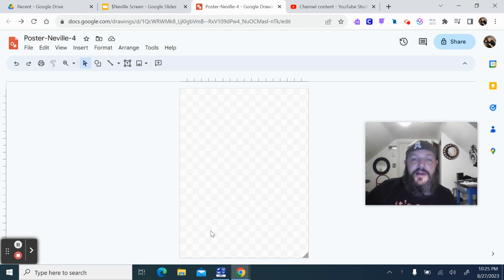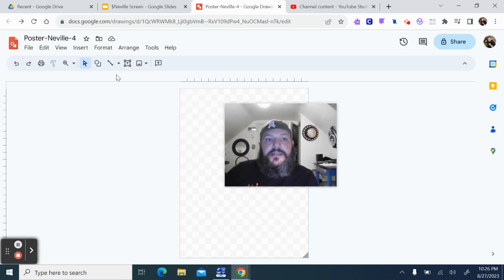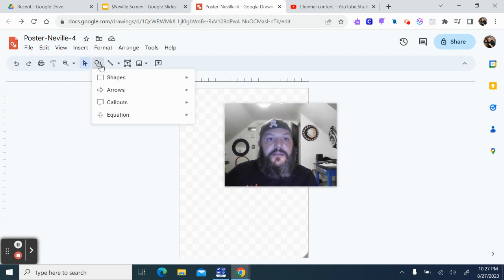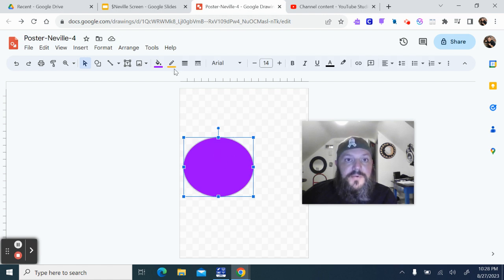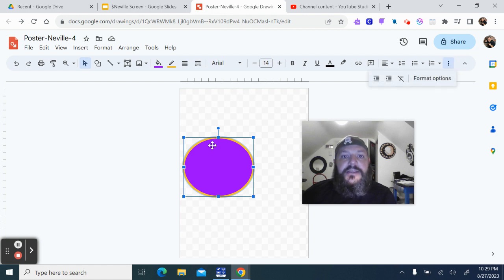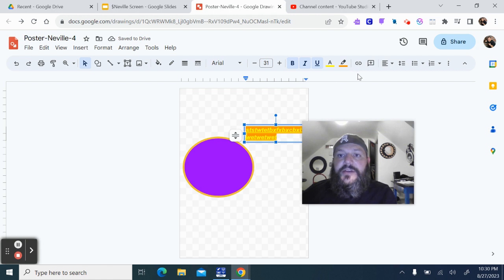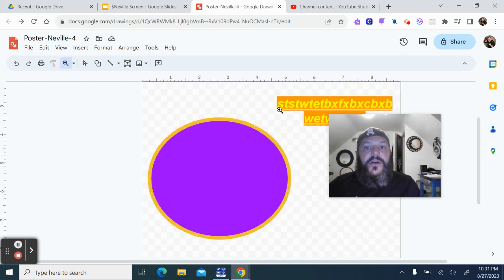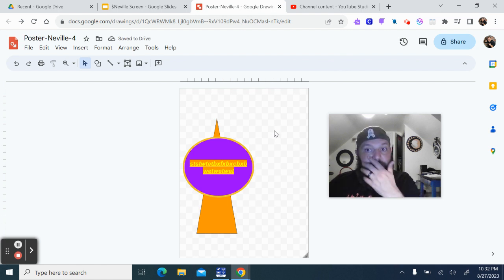Google Drawing: Toolbar Overview